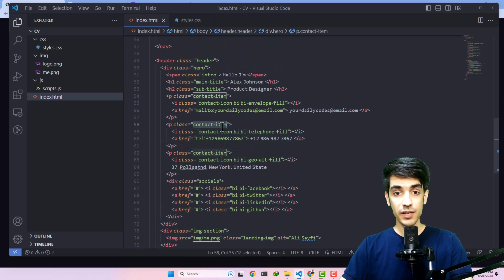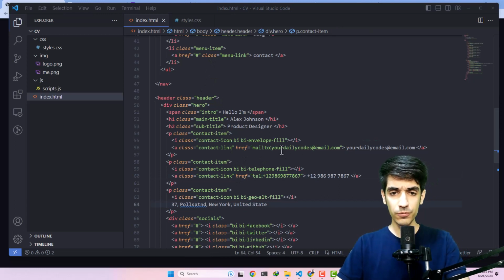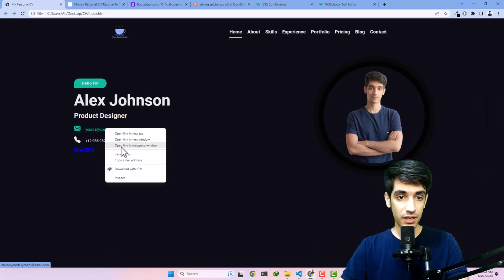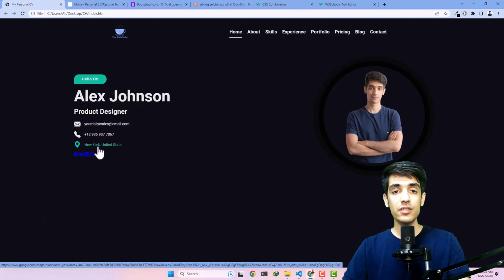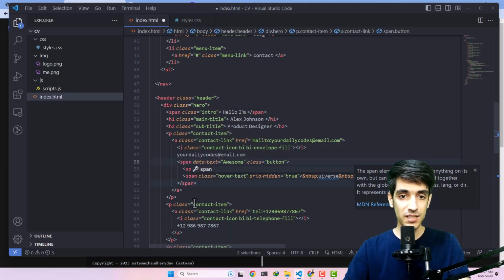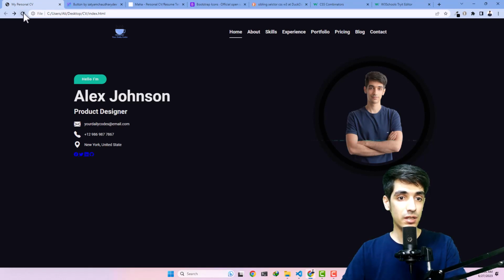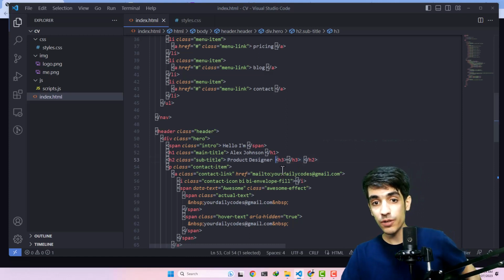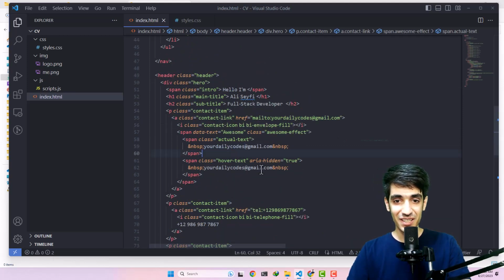S3 E7, HTML-CSS For Absolute Beginners : The Awesome Effect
This is Episode 7 of Season 3. Here are the highlights of this session :
1) Improving contact links in our header
2) Adding hover effect for contact links
3) Using a snippet from UIVerse and using it in our project
4) Understanding HTML Entities and using some examples